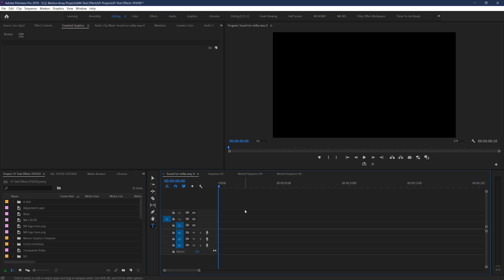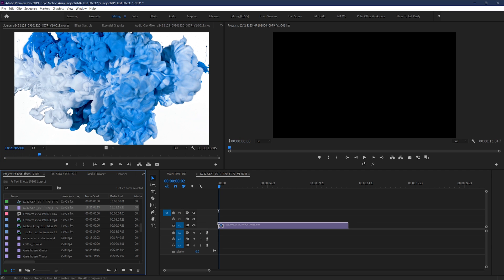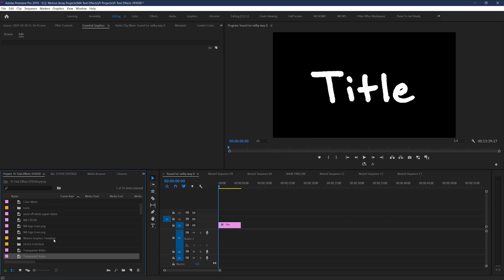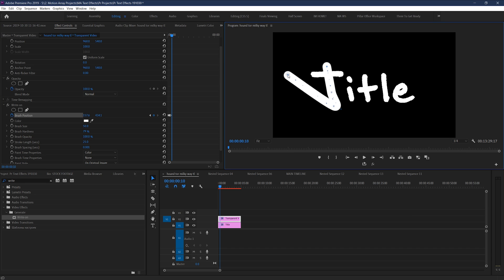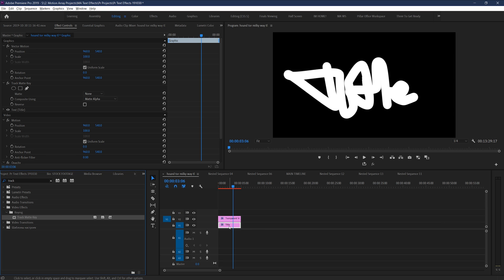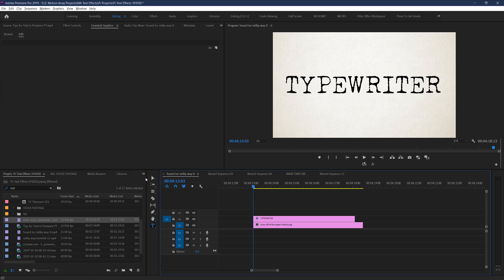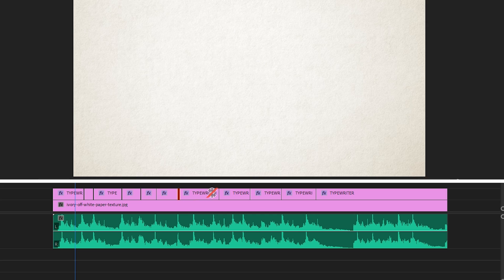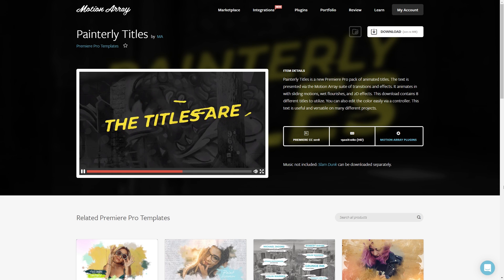5 Premiere Pro Text Effects To Make Your Videos Look Awesome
And take a look at our full article on unique text effects in Premiere

In this Premiere Pro tutorial we're taking a look at how to create 5 Premiere Pro text effects.  These effects and transitions will help your videos to look even more awesome by adding flare and a professional feel.  Almost every single video you create will incorporate text in some way, so it's important to have a variety of text effects in your back pocket, and today we have 5 of them for you, so let's dive into Premiere Pro and take a look!

0:00 - Intro
0:34 - Track Matte Titles
3:22 - Write-On Effect
6:34 - Blend Modes
8:25 - Typewriter Effect
10:28 - Place Your Text In The World

5 Premiere Pro Text Effects To Make Your Videos Look Awesome